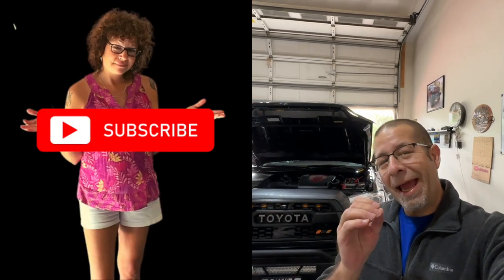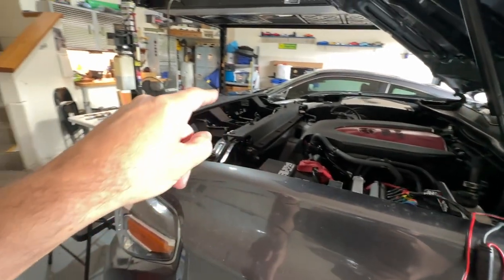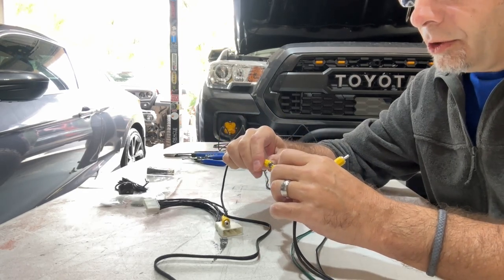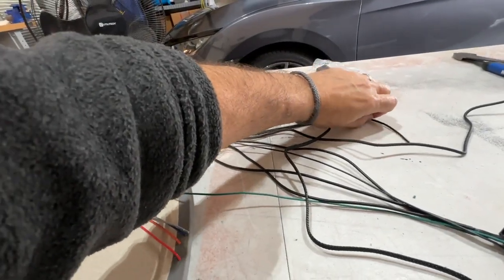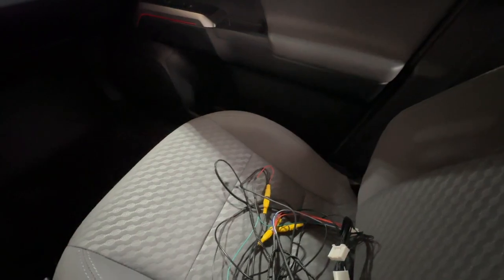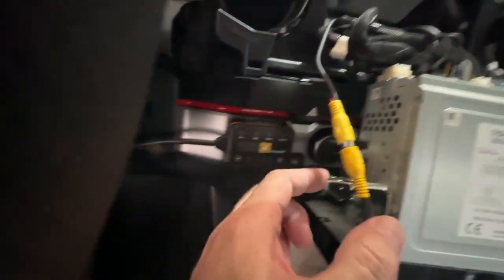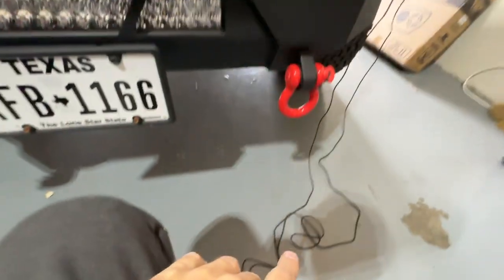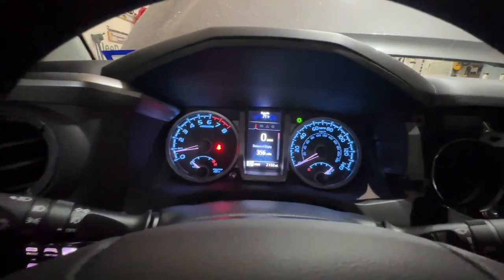Toyota Tacoma Front And Rear Camera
Toyota Tacoma Front And Rear Camera!  Anytime you want at the press of a button!

2" Mirrors AD: LivTee Blind Spot Mirror, 2" Round HD Glass Frameless Convex Rear View Mirrors Exterior Accessories with Wide Angle Adjustable Stick for Car SUV and Trucks, Pack of 2